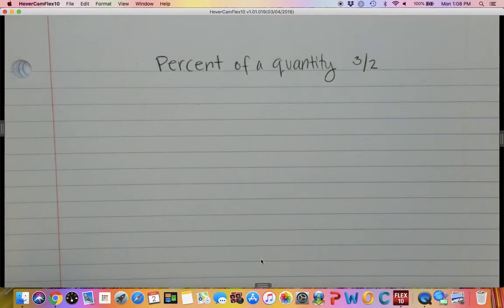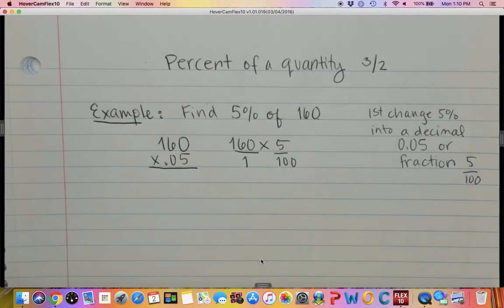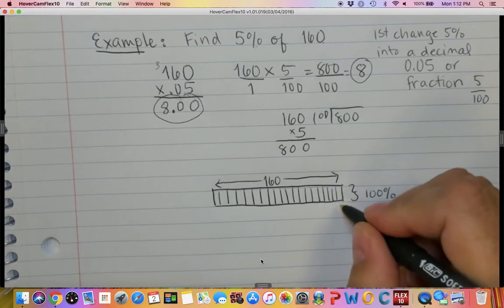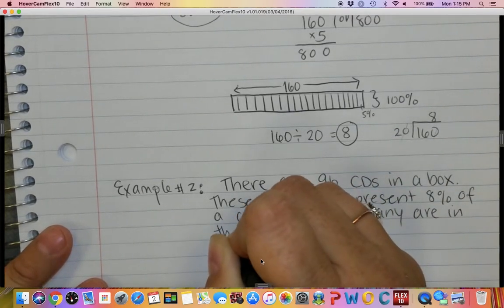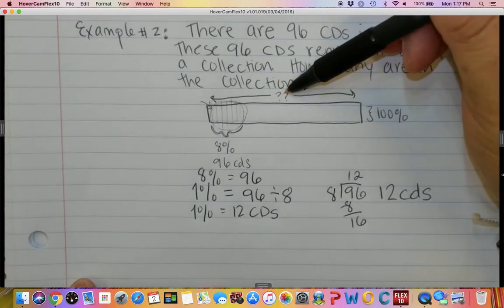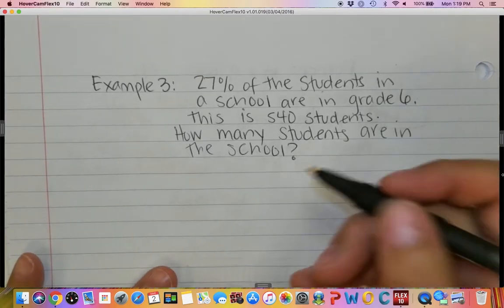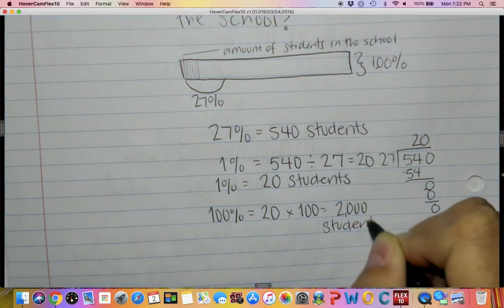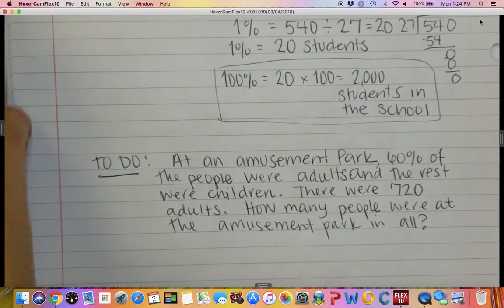percent of a quantity